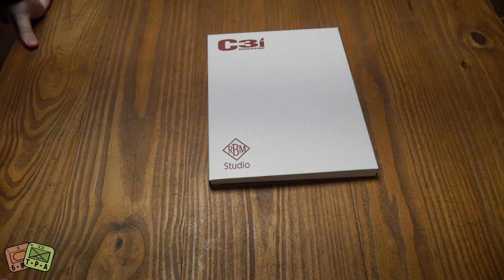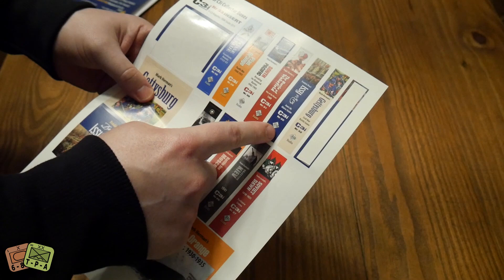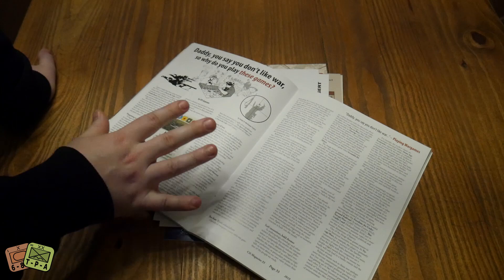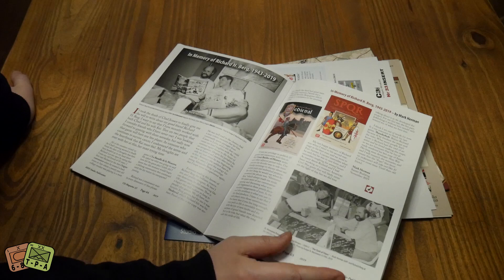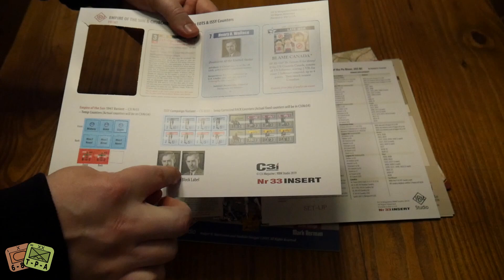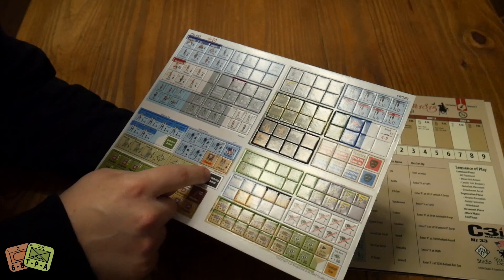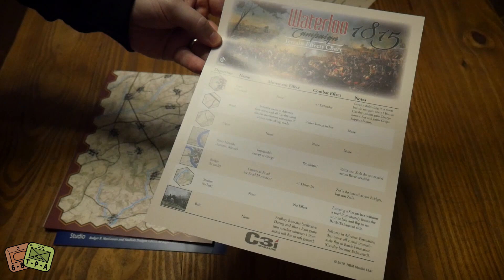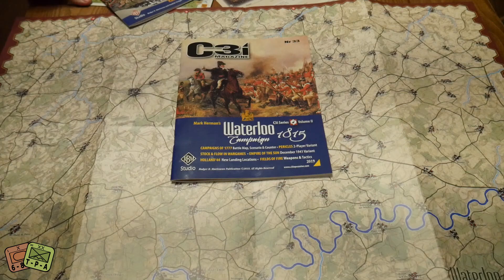Unboxing: C3i #33 from RBM Studios - The Players' Aid